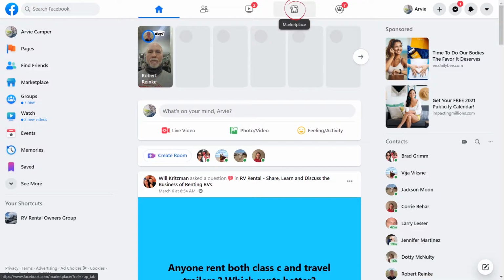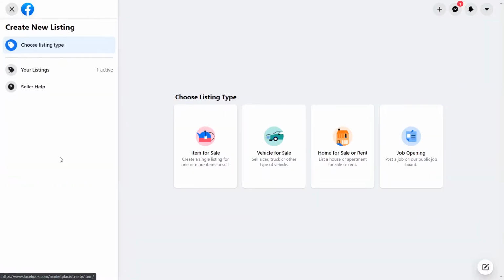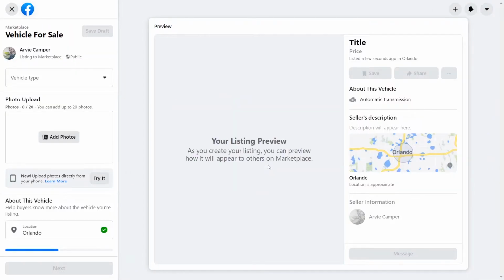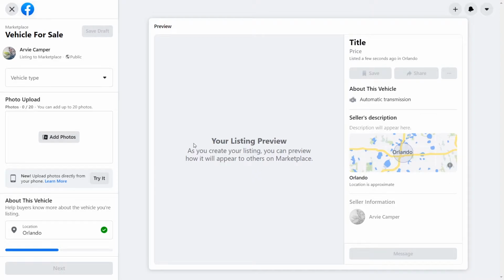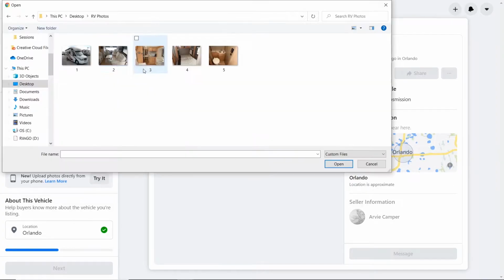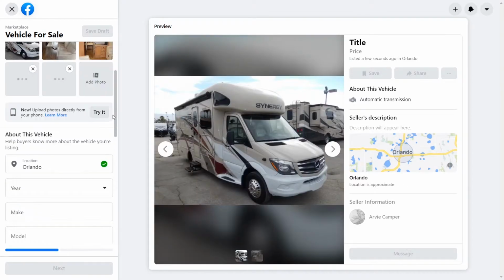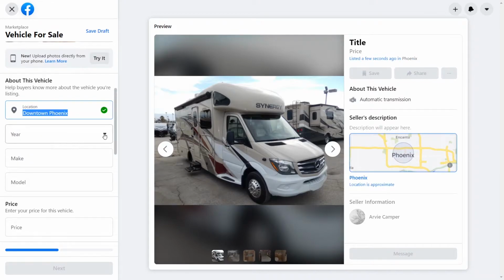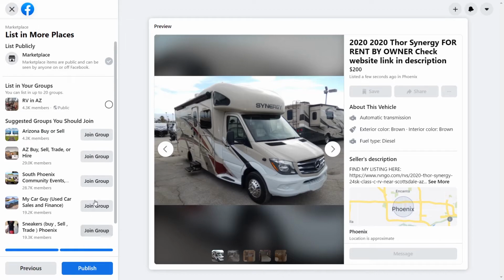How to Promote Your RV Rental Listing on Facebook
RVnGO.com has a simple, easy-to-follow step-by-step guide for renting your RV. In less than 10 minutes, you'll have a professional-grade RV listing ready for the public eye on RVnGO.com.

But what if you wanted to broaden your listing to more potential customers, say like the Facebook Marketplace? Well, follow this quick guide on listing your RV listing, and you'll be all set!